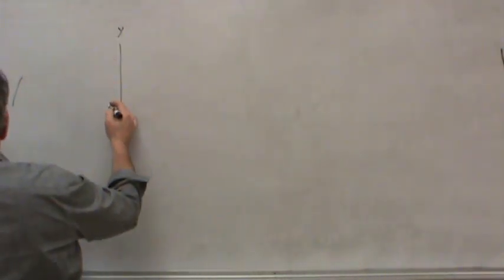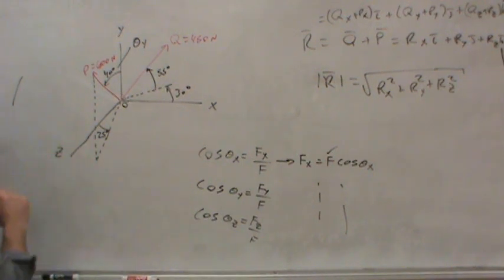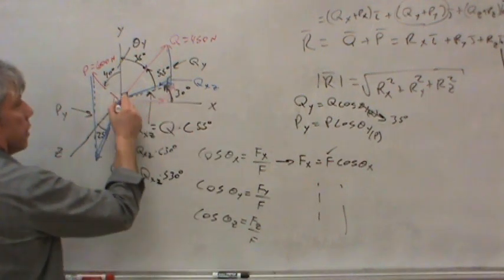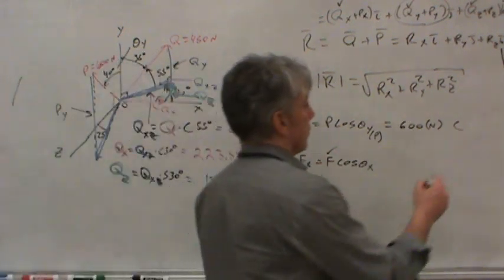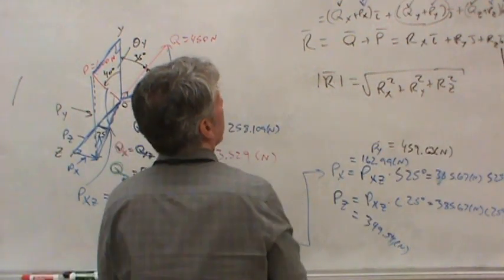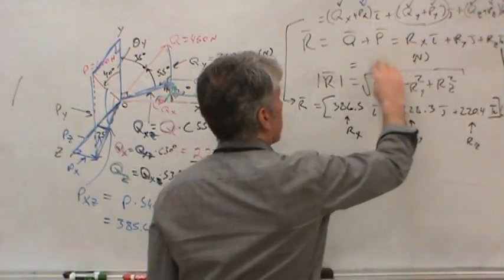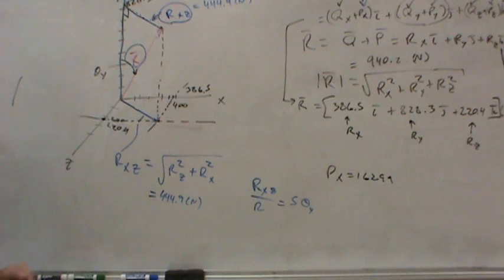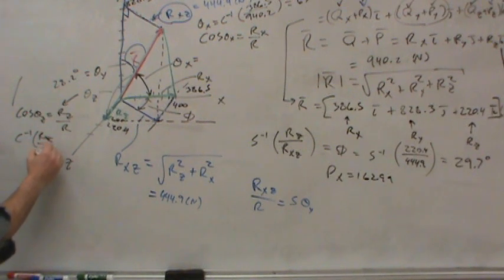MET 111 2 135